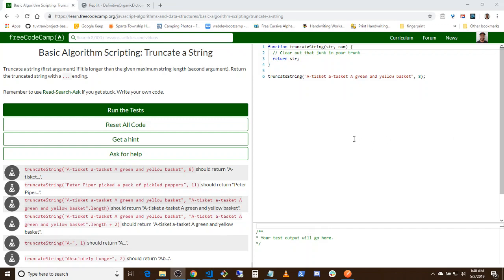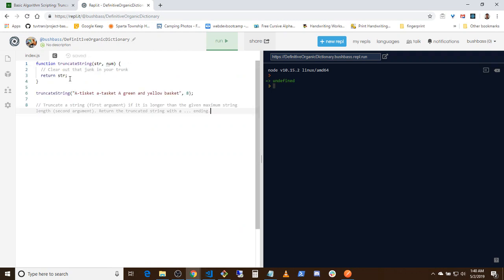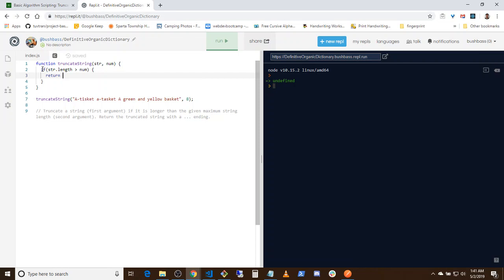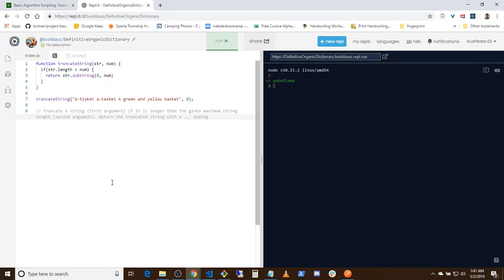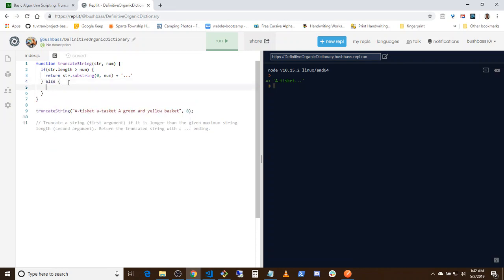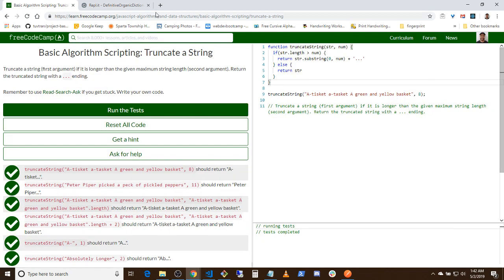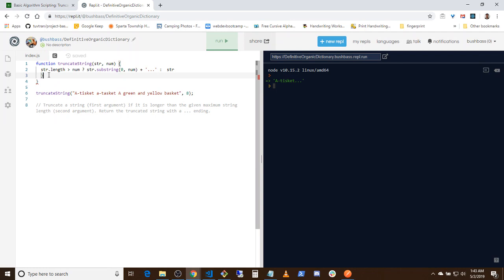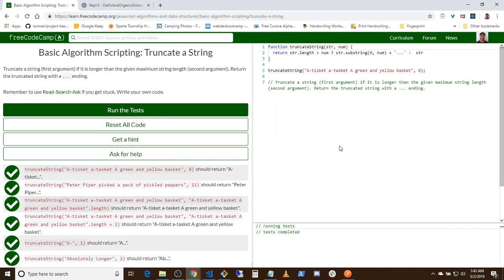Basic Algorithm Scripting Truncate a String solution - freeCodeCamp